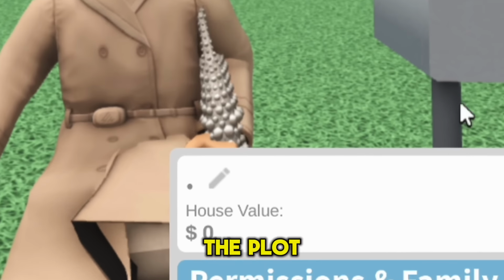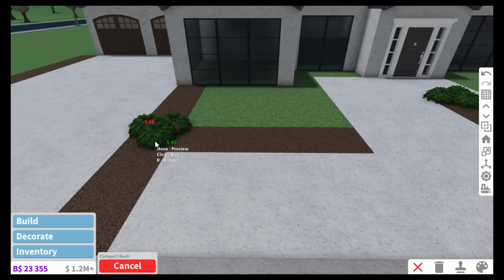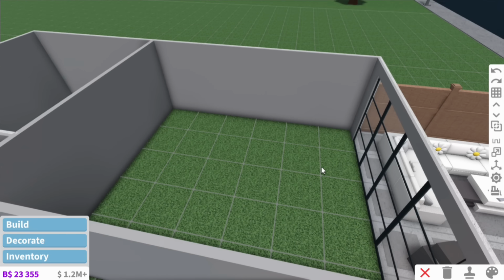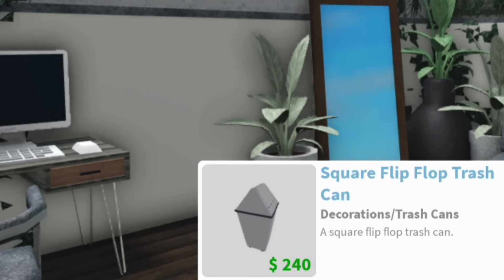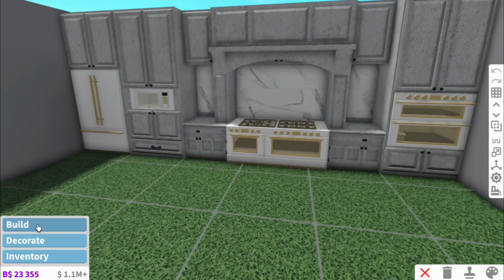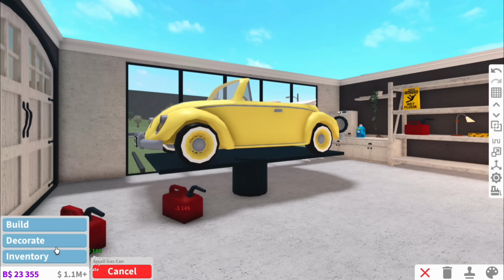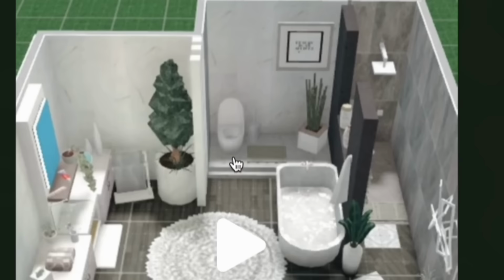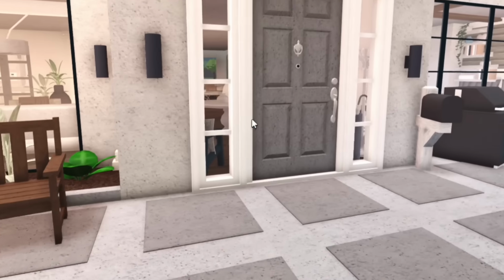BUILDING A BLOXBURG HOUSE USING TIKTOK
Today I used a TikTok floorpan to build my entire bloxburg house...

I post videos around 5 times a week so look out for my next video!